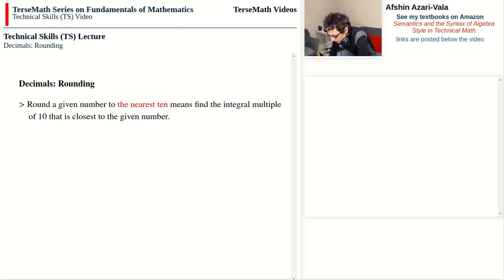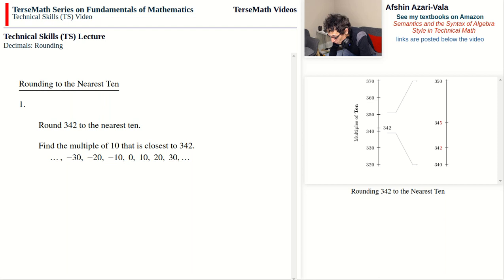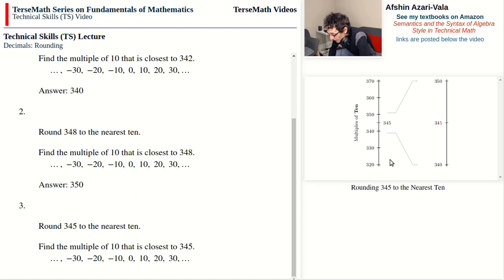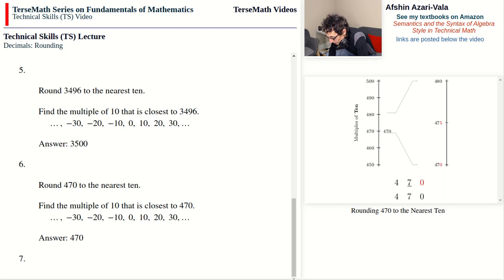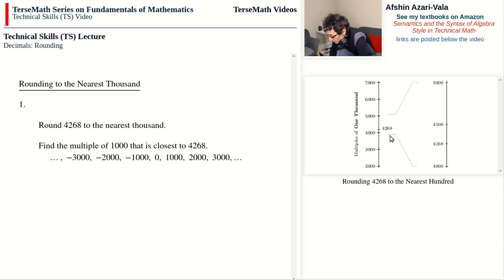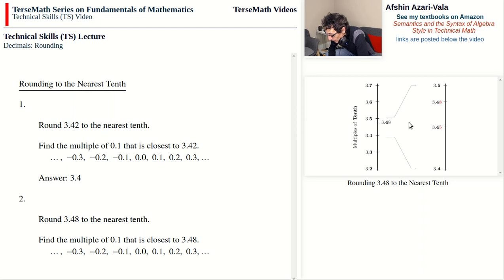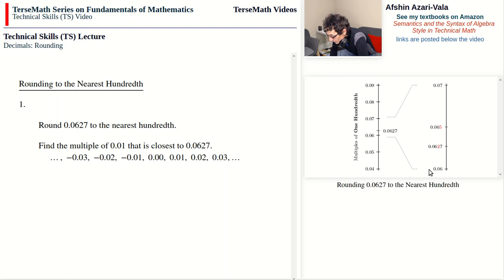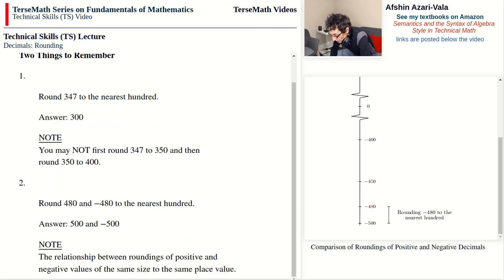Decimals: Rounding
In this video I will present an efficient, meaningful algorithm for rounding a decimal number to a given place value. The video contains many examples and ends with two things that you should always keep in mind when rounding decimals.